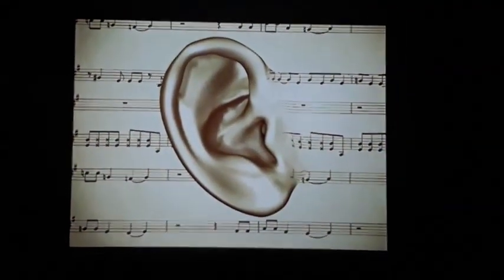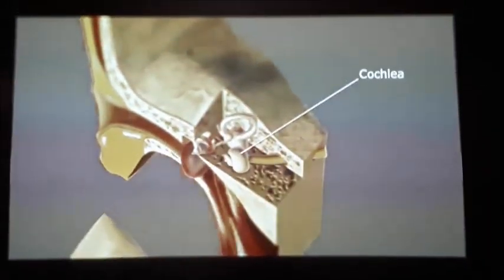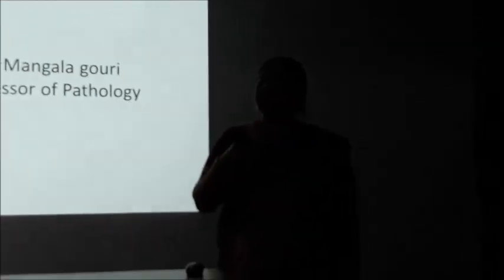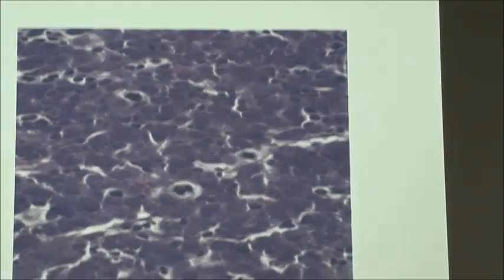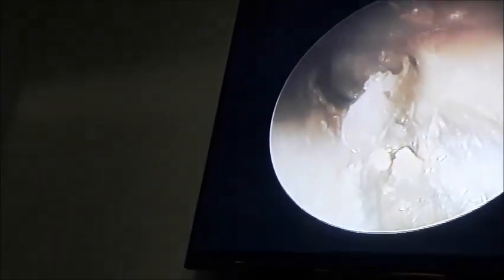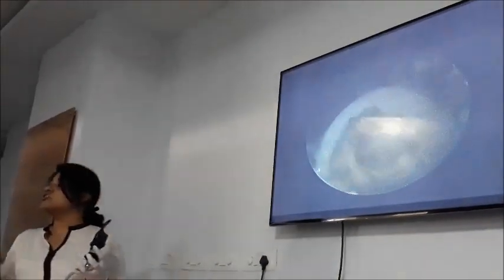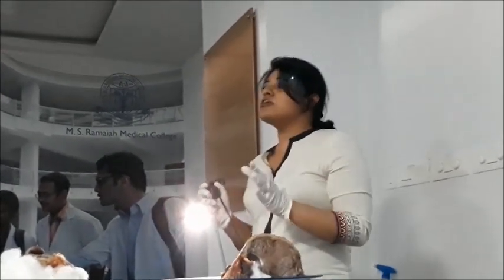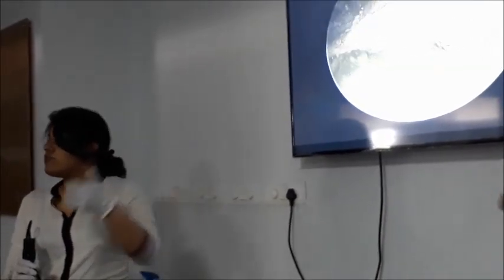Integrated Museum Teachng 23 March 2018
Integrated Museum Teaching - Day 2 - 23 March 2018 co-ordinated by the Departments of Anatomy, Physiology, Pathology & ENT